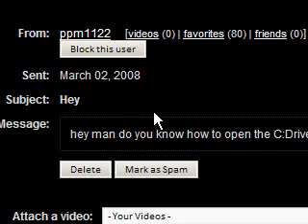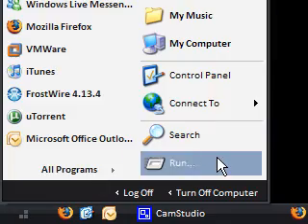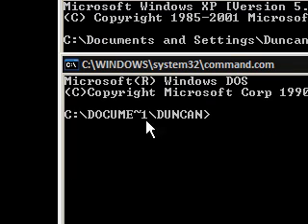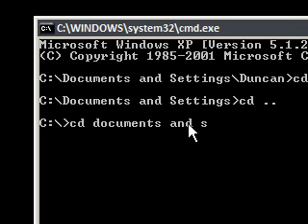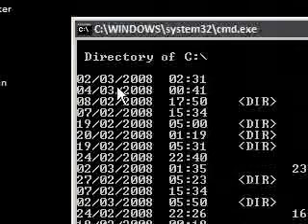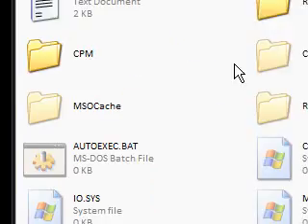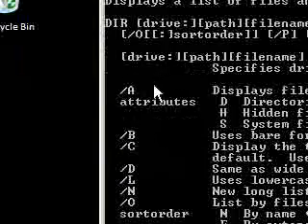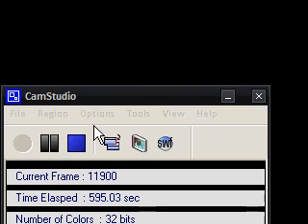Command Prompt Basics 1 - Introduction (Files & Directories)